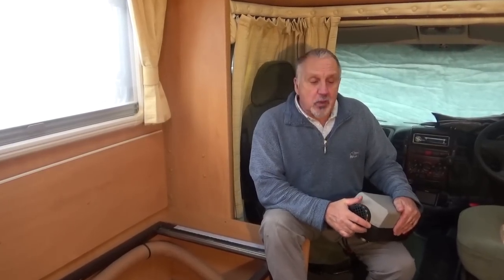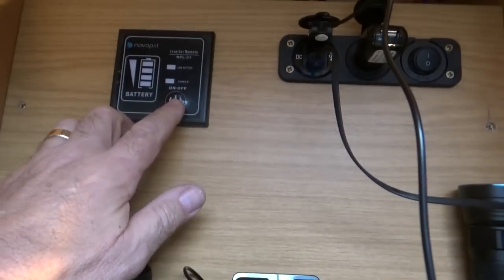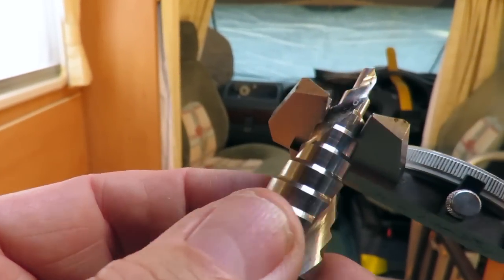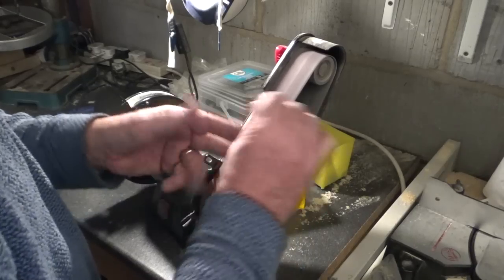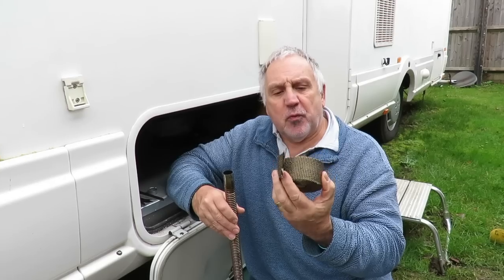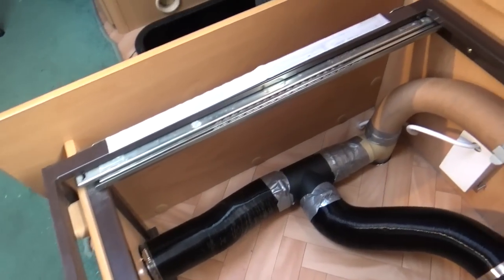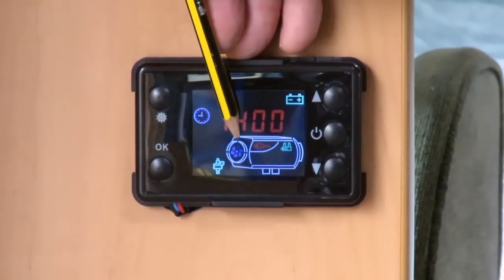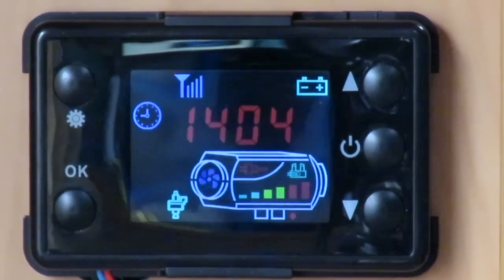How To Install A CHINESE DIESEL AIR HEATER, Ebay 5KW parking heater fitting guide. Full instructions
Do you want to know How To Install A CHINESE DIESEL AIR HEATER?  A step by step guide to fitting my new Chinese Diesel Heater into my motorhome and it's made a real difference in the comfort level.
Timestamps:
00:00  Chinese Diesel Heater start and introduction.
00:18  Positioning the heater and fuel tank.
01:30  Unboxing the heater
02:30  Fitting the diesel heater fuel tank.
10:56  Fitting the diesel air heater
15:52 Fitting the diesel heater LED control panel.
19:00  Test the diesel heater and controls

I bought a kit from Ebay

In this video I show a step by step guide and go through each part including the initial start up and setting the LED controller.
Although this diesel heater was fitted in my motorhome, it can be on a van or camper just as easily and will work efficiently in these too.

The diesel air heater kit contained all the parts for successfully fitting the diesel fuel tank, the neater unit, diesel exhaust and air pipe work, as well as all the wiring and fittings.

This step by step guide to fitting a Chinese diesel heater took me about one month to install, working the odd evening and weekends - I just took my time.
But, depending on your vehicle, it could be fitted and working in a few days of constant work.
I have been using this cheap Ebay diesel heater for quite a while over winter and it works very well.